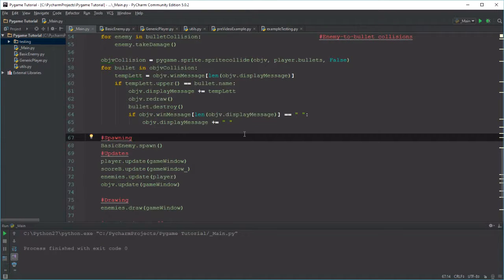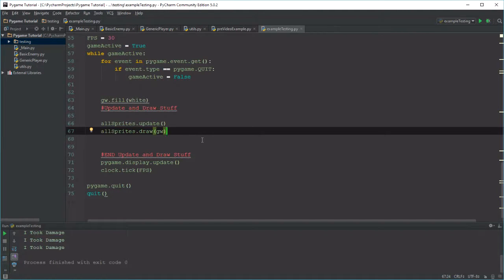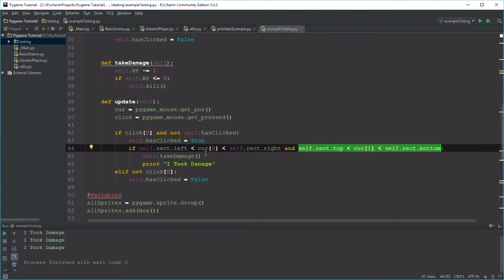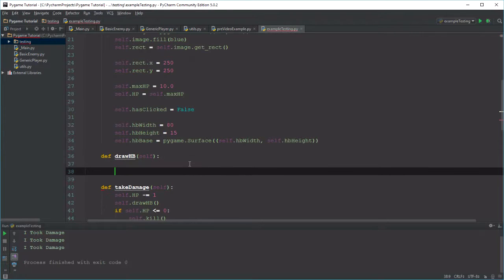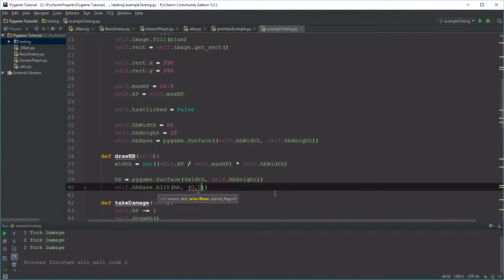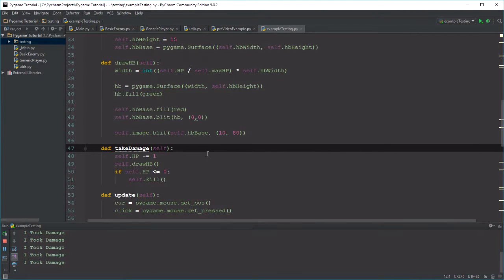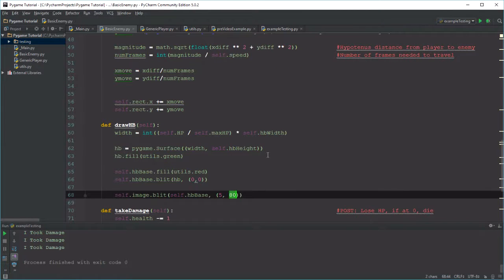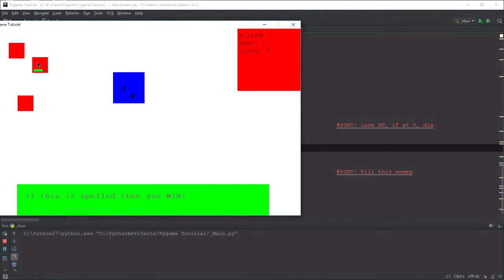#12 - Health Bars for the Enemy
Health bars get implemented so that we can tell how much health an enemy has.

I'm going to start adding a link to the source code for this project so that you guys can see/use it. I'm going to use github because in the event I change something that I don't show, then you will be able to see the change log.